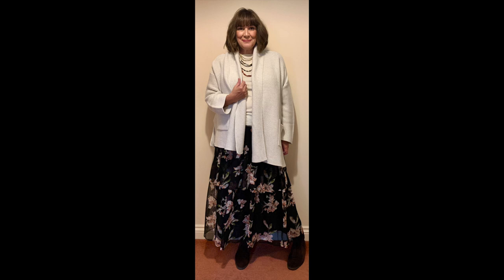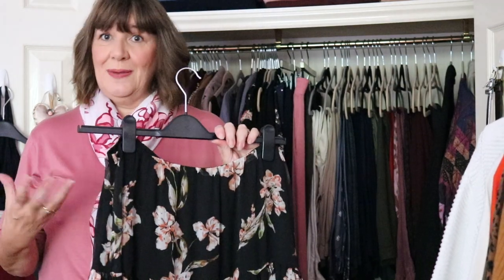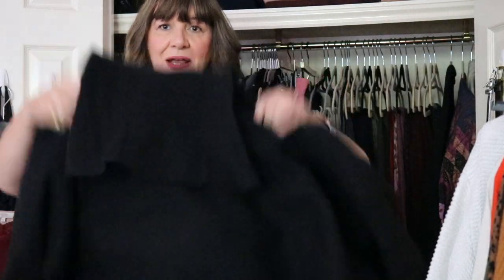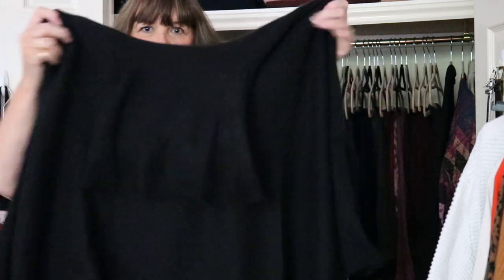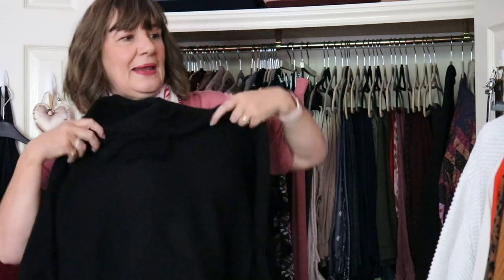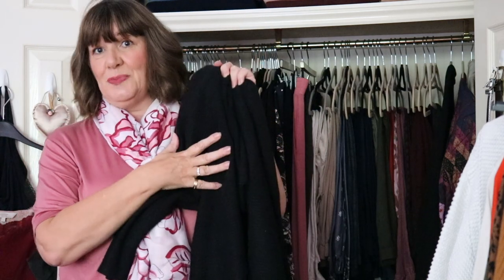How To Edit Your Wardrobe & Create New Outfits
How to edit your wardrobe and create new outfits with what you already have. With tips on incorporating new pieces and determining what you need.

If you are a woman over 50 who wants to build a wardrobe that flatters you and gives you confidence check out my Stylish At 50 Blueprint

For more ways I can help take a look at my virtual styling services

10 Step Guide to giving your wardrobe a makeover is in the October Magazine.